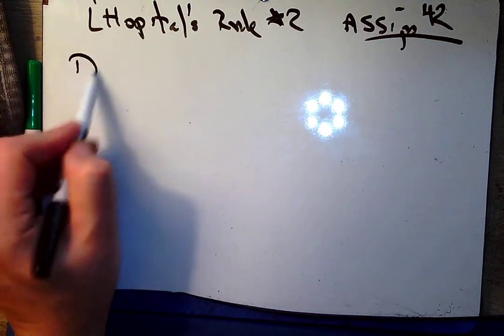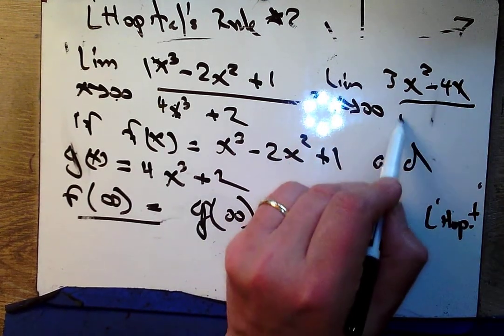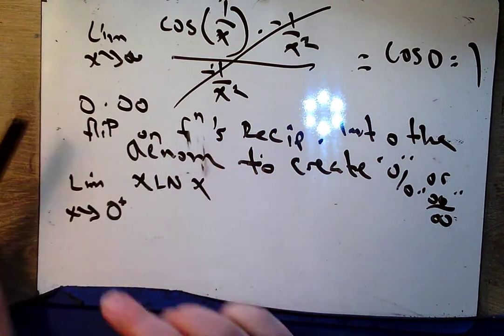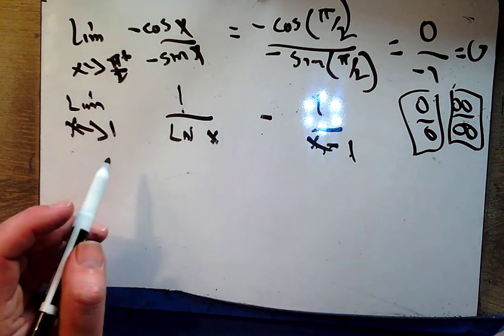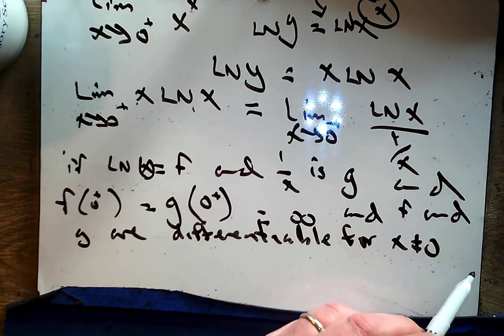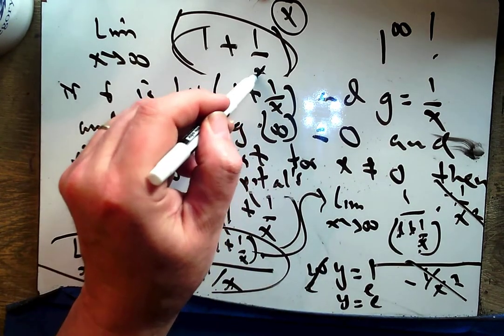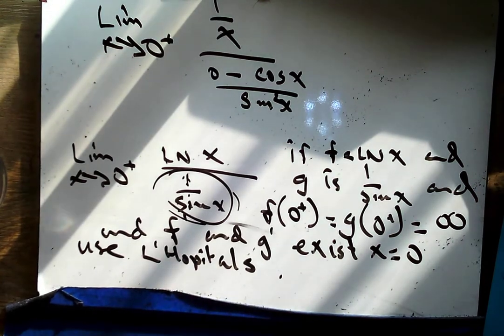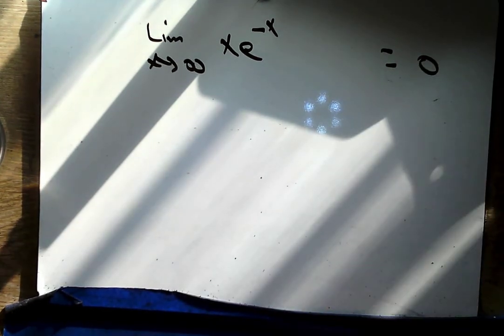Chap 9 assign 42 l'hopital's day 2